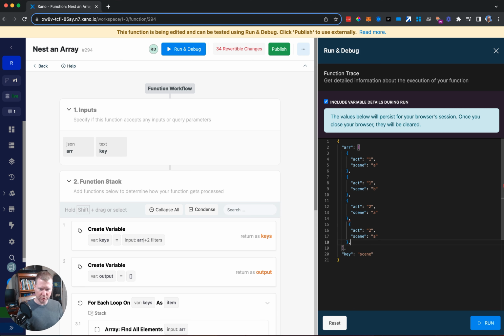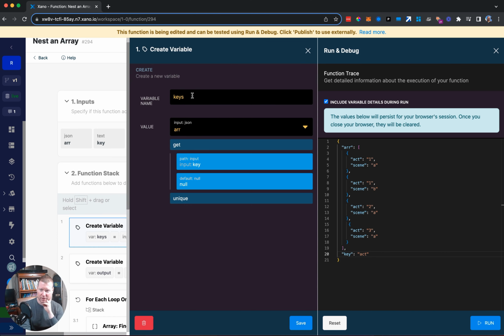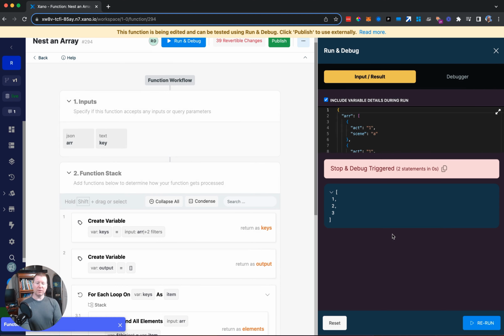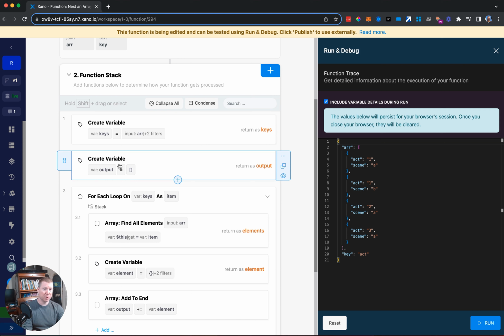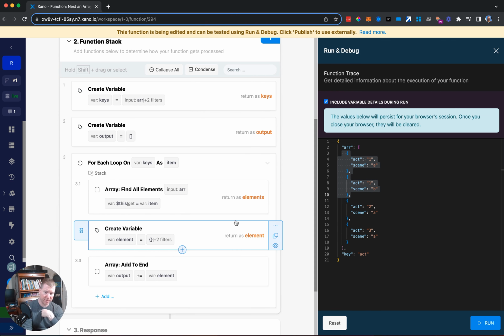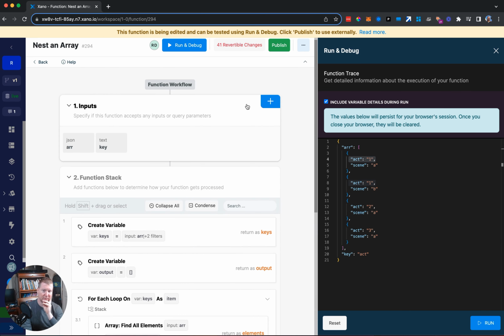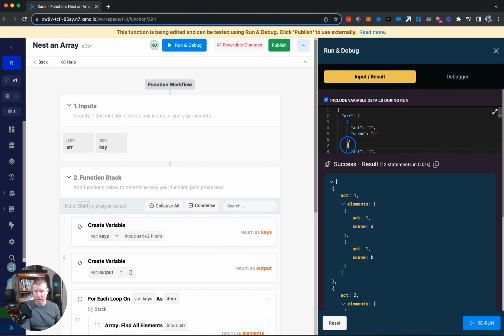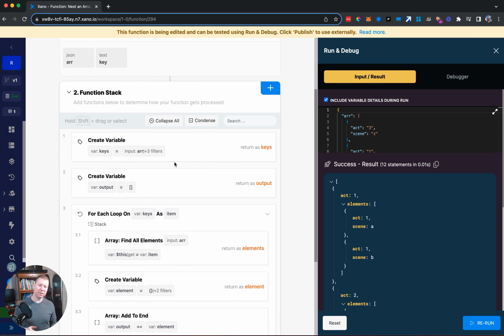Make a Nested Array From a Flat Array in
00:00 Introducing the problem
01:12 Step 1 - extract the top level keys
02:56 Make a Reducer Loop
05:30 Testing the Result
07:35 Closing - the hardest 5%